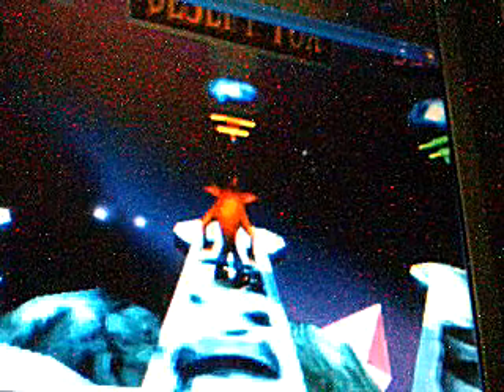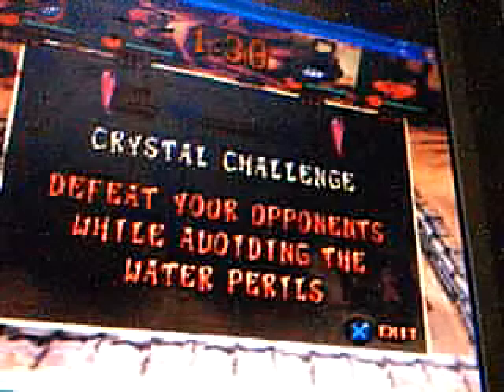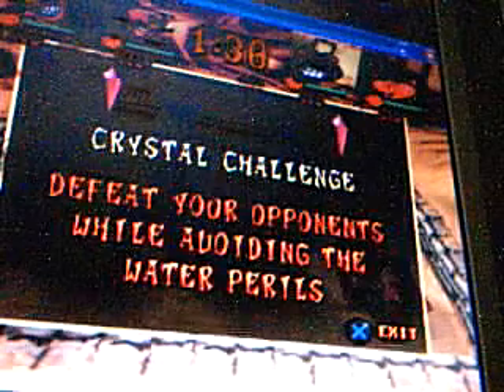Let's Play Crash Bash: Part 13 ( Finishing Desert Fox )